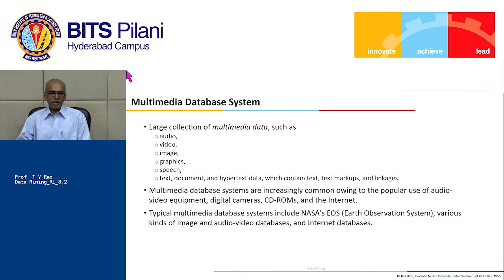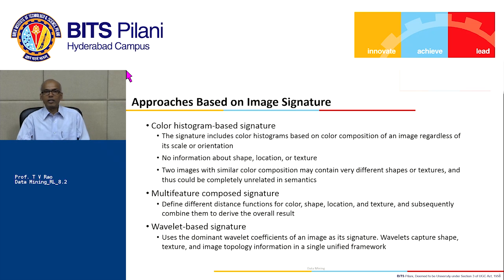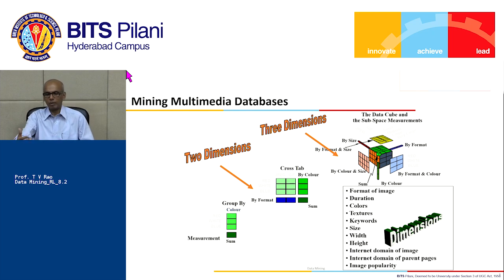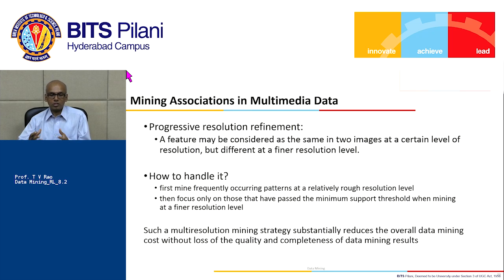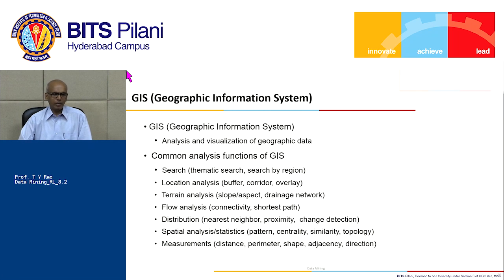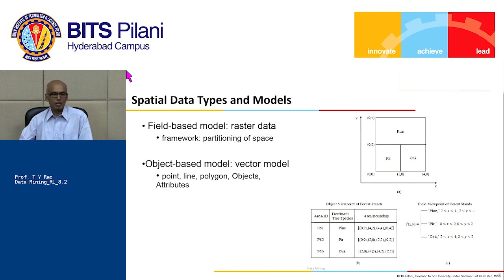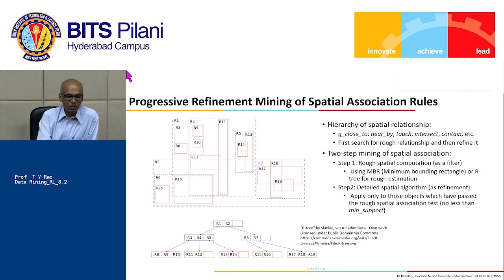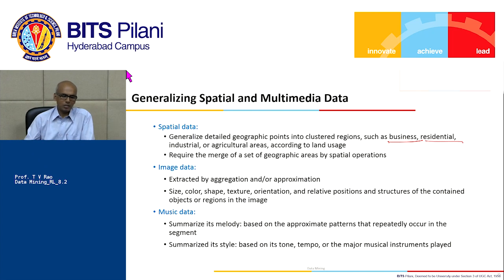DM_RL_8.2